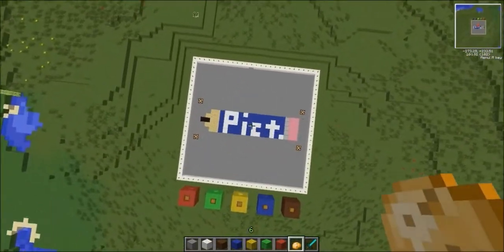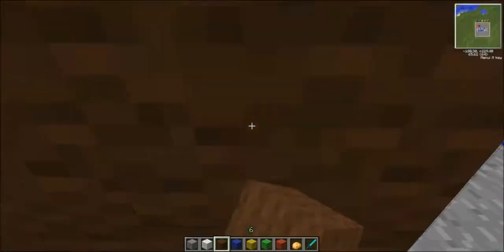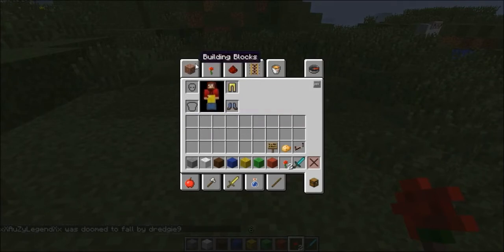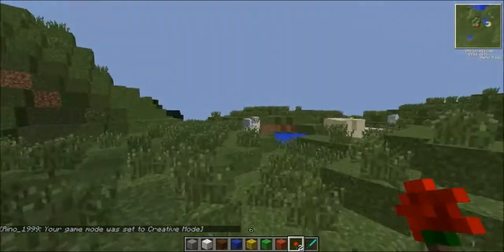Minecraft Pictionary - Ep. 5